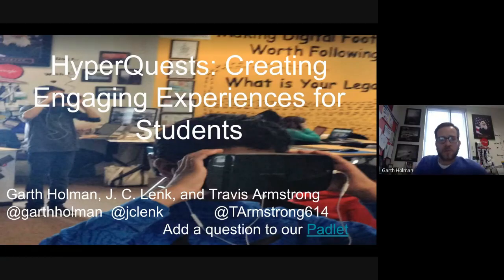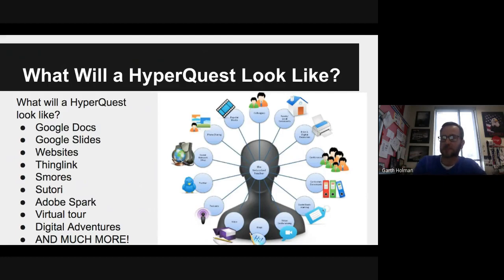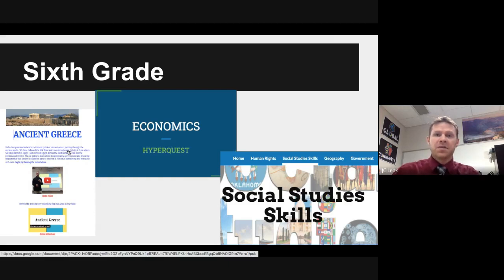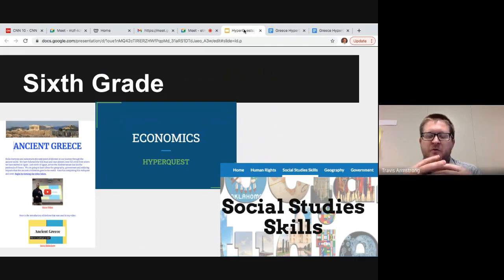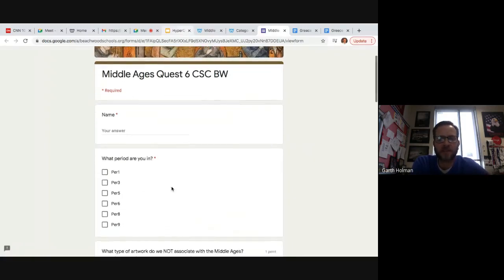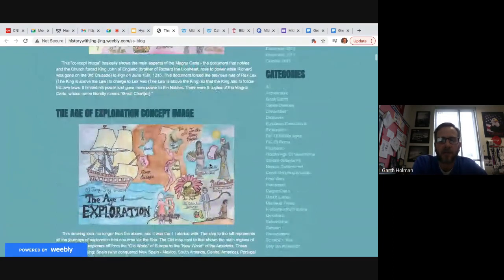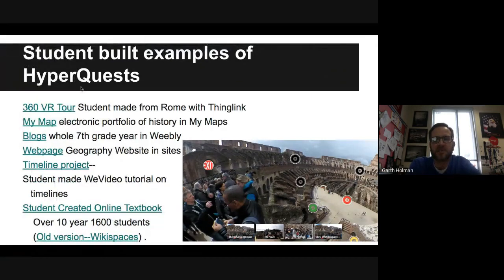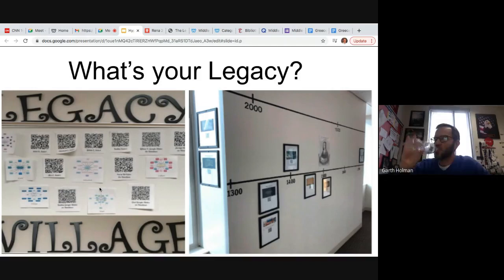NEOTech21 HyperQuest Holman, Lenk, Armstrong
How can essential questions, digitized lectures, student research, collaboration, student blogging, historical fiction, self paced learning and mastery learning come together to change teaching and learning in your classroom? Using constructivist methodology, flipped teaching and free applications, HyperQuests (a combination of HyperDocs and WebQuests)  are a great way to allow and encourage all students to take control of their own learning process. During this session, participants will learn techniques, ideas and strategies of how to create engaging digital assignments while exploring  links showing student examples. This session represents the culmination of nine years of reflection and refinement concerning methodology and unit planning.

Slideshow Seen in presentation: Please see links for more examples, ideas and blog posts.